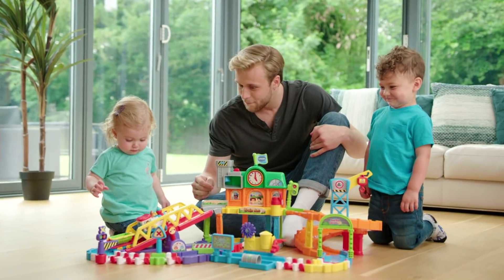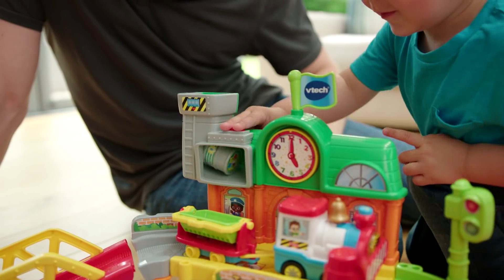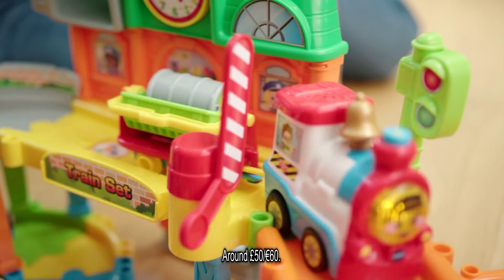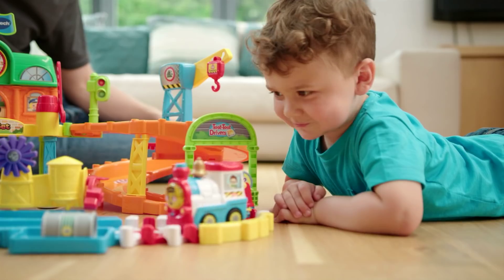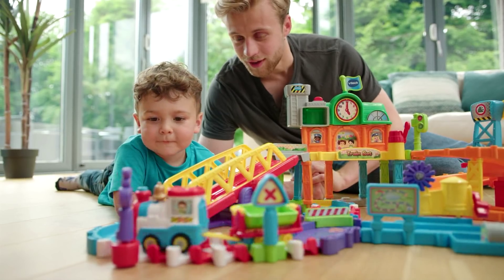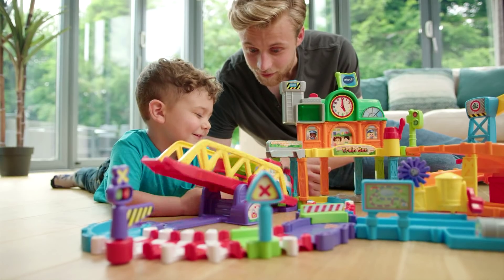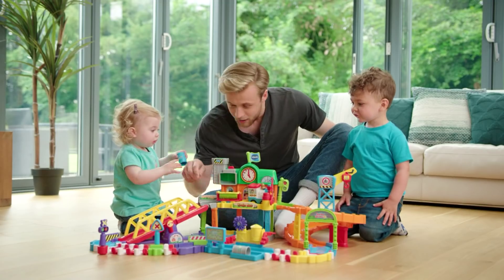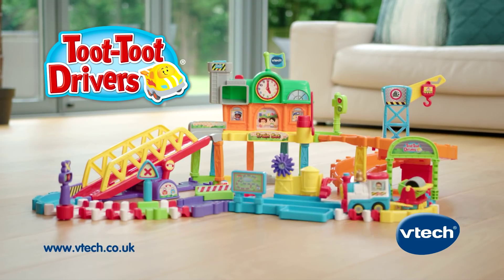Toot-Toot Drivers Train Set | VTech | 30s TVC | Ad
Let’s chug-chug into the learning zone with the Toot-Toot Drivers® Train Station from VTech! Spark your child’s imagination as they combine the track pieces into lots of different combinations. Watch the cute motorised train and its wagon chug along the tracks and go into the station, over the bridge, down the ramp and load up using the crane! The train and other Toot-Toot Drivers® vehicles respond to the 4 SmartPoint™ locations that introduce early language skills. Train station includes lots of manipulative areas; swinging bridge track, turning flag, open & close gates and loading points. All Aboard! Let’s get going!

VTech is one of the world's leading toy companies. Since 1976, VTech has been developing high-quality, innovative educational products for children from birth to pre-teen that deliver "smart-play" through the combination of entertaining electronic formats and engaging, age-appropriate content that help children learn while having fun.

VTech is a name that families can always trust for excellent quality standards. All VTech toys are designed with quality in mind to give long lasting, safe play with specially tailored educational values to develop young minds.